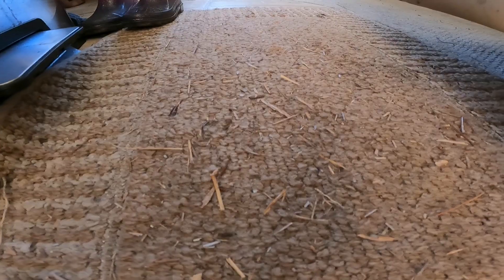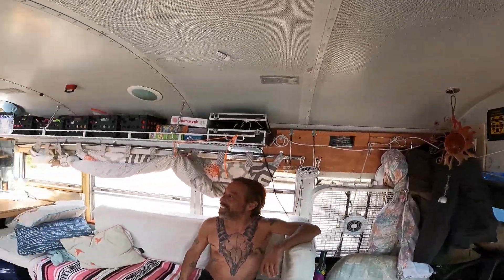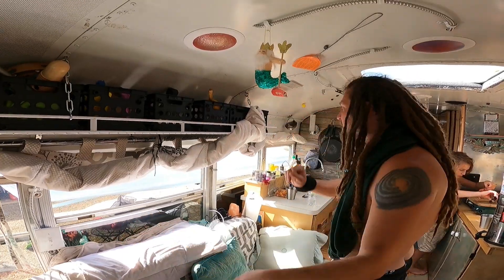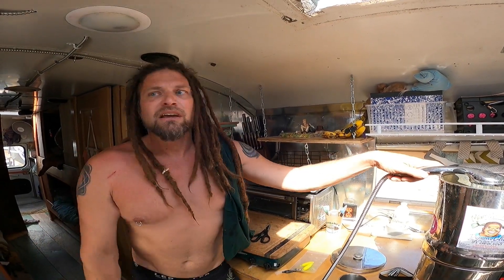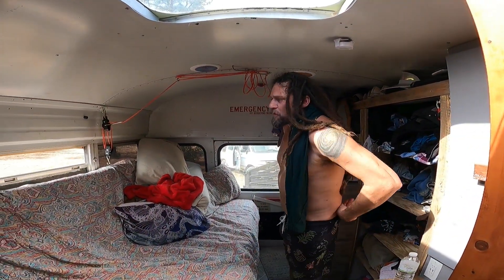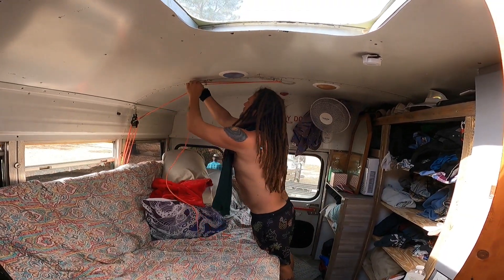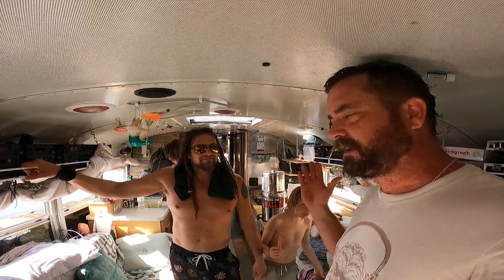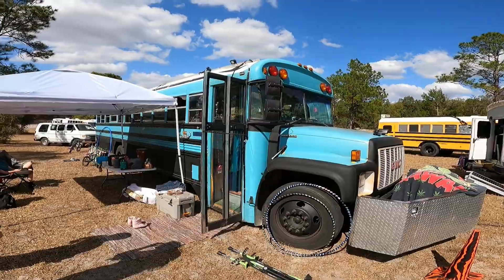THE BATTLE BUS | BLUE BIRD SCHOOL BUS CONVERSION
Adam named the bus conversion the "Battle Bus". With the massive front guard and home made mega bass speaker this unique ride is one of a kind. Check out this amazing bus with unnecessary bass.

Want to get out and camp with $100 off a Thousand Trails Camping Pass.  Purchase in the next two weeks to reel in this deal!

Come stay at some of the most amazing locations with a Harvest Host/Boondockers welcome membership.